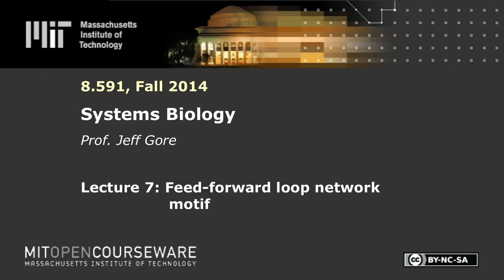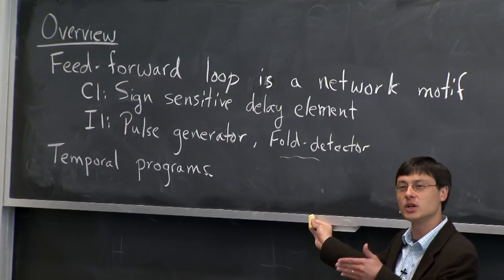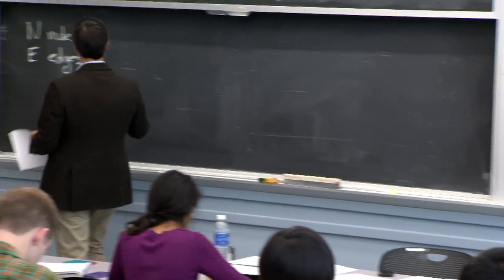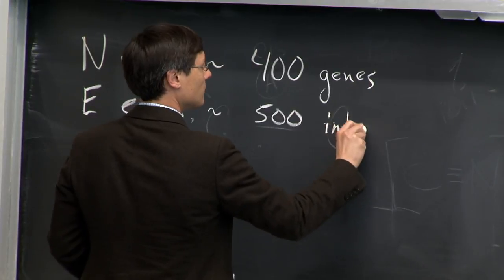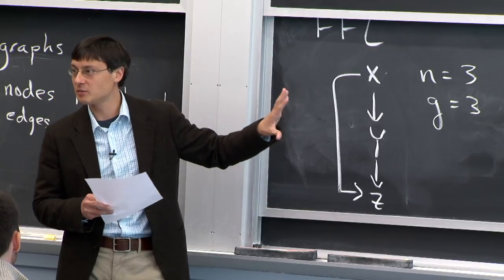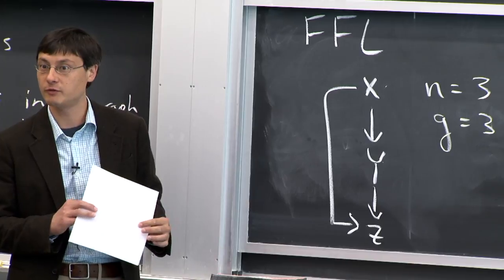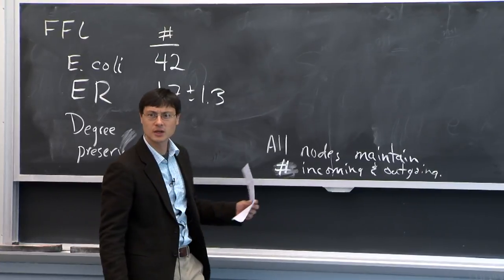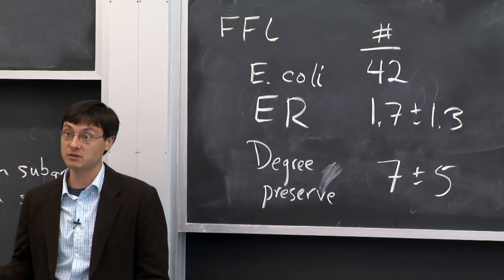Feed-forward Loop Network Motif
MIT 8.591J Systems Biology, Fall 2014
Instructor: Jeff Gore

In this lecture, Prof. Jeff Gore discusses the feed-forward loop (FFL) network motif. He covers coherent type 1 (C1) and the incoherent type 1 (I1) FFL motifs. This discussion of network motifs is extended to larger structures.